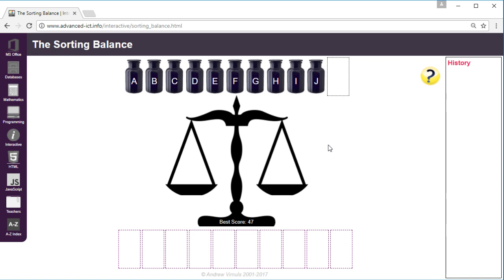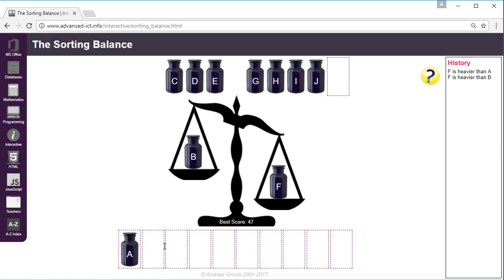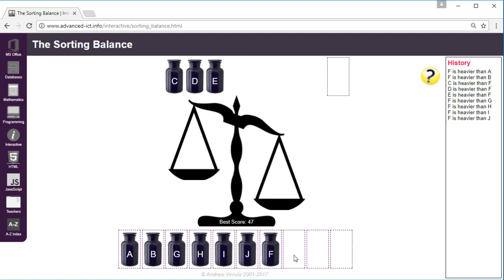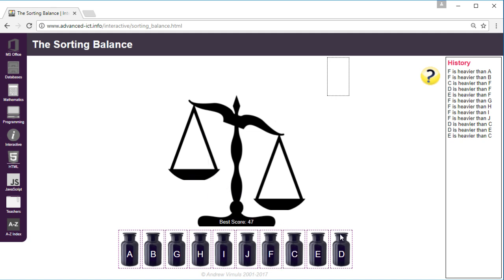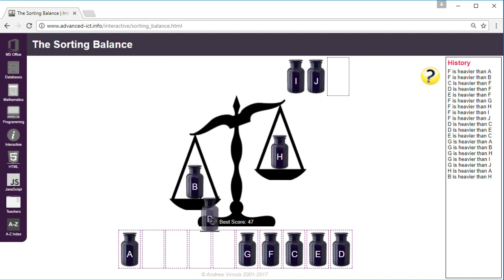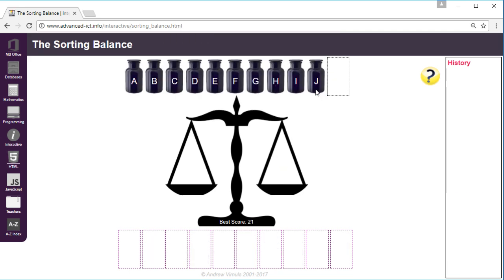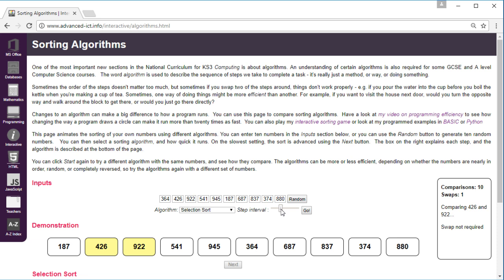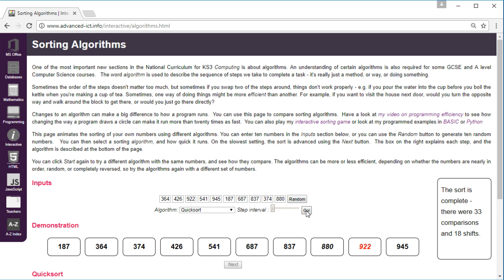Sorting Balance - Quicksort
Watch how you can implement a quicksort using a balance.  You can access the sorting balance page here: